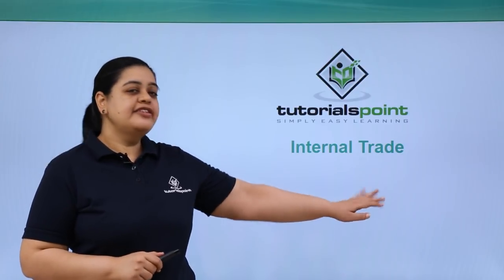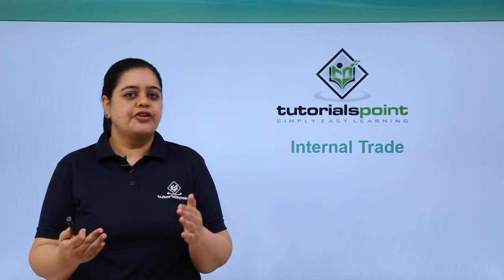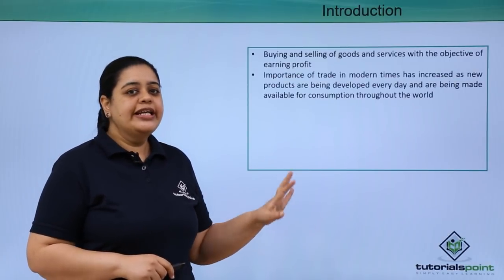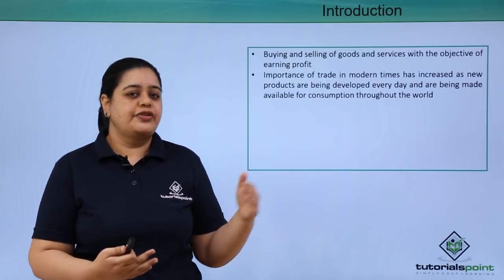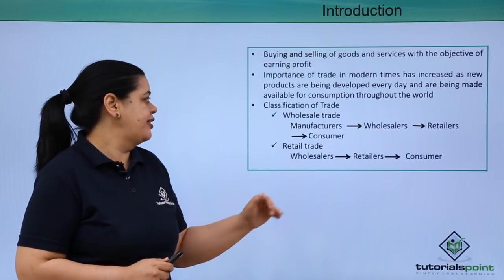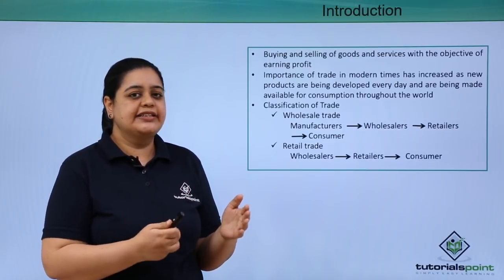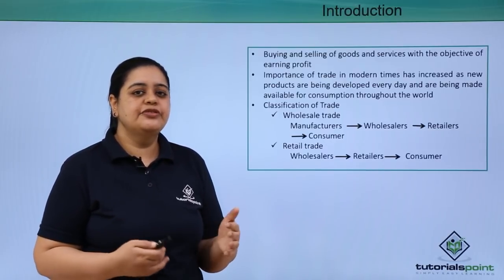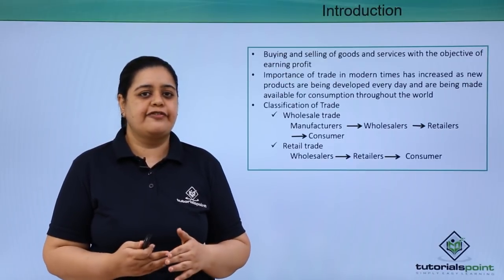Class 11th – Internal Trade – Introduction | Business studies | Tutorials Point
Internal Trade - Introduction